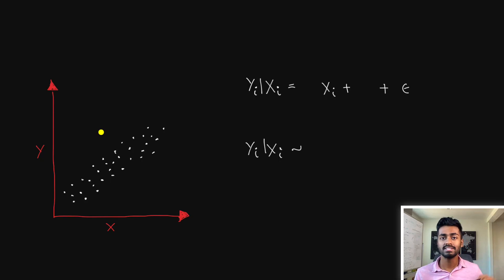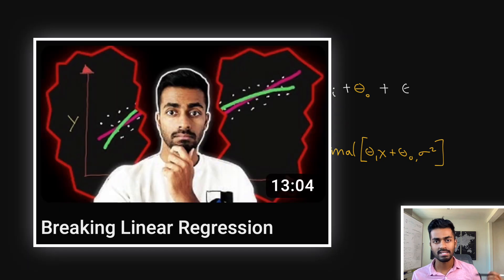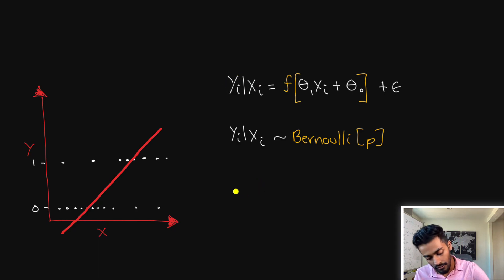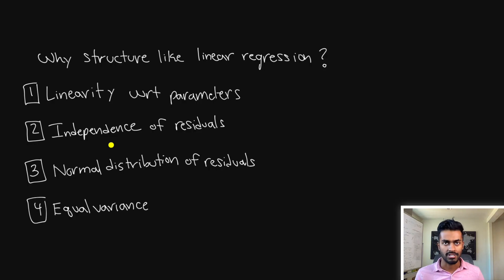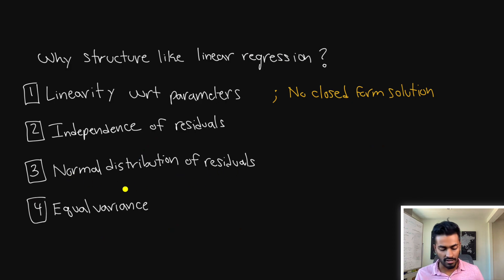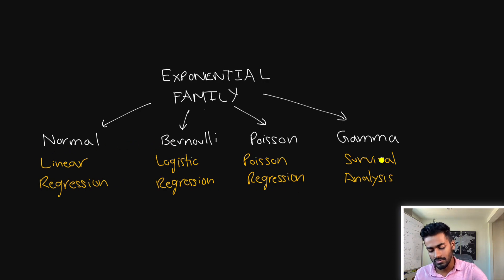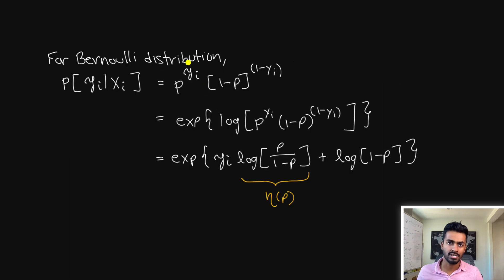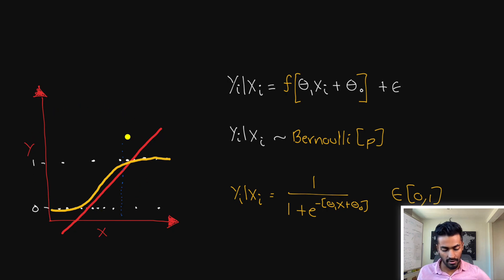Logistic Regression - Is it Linear Regression?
Is it Linear? Why the sigmoid? Let's talk about it.

[9] The introduction to statistical learning book is always a good resource
[10] Intuition on the distribution of the error term in logistic regression